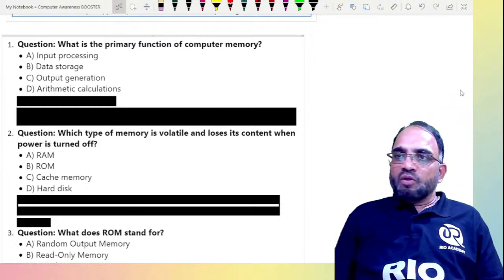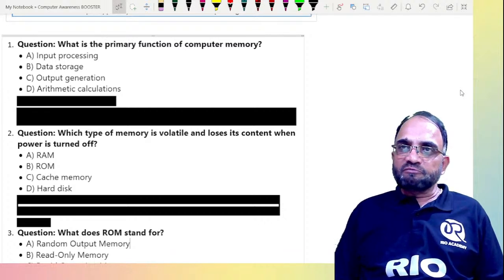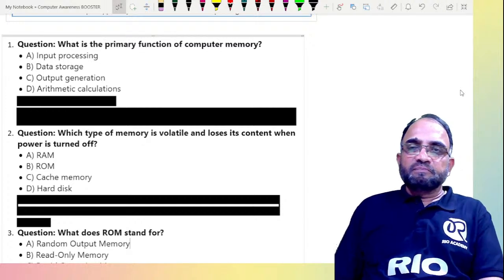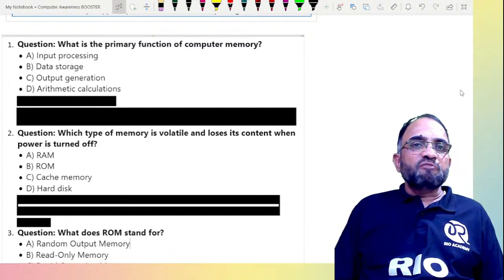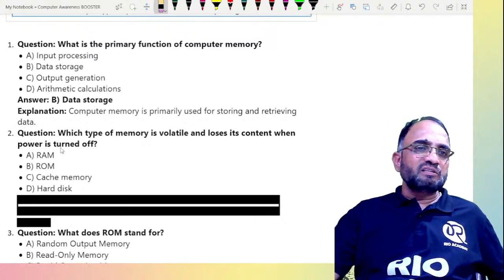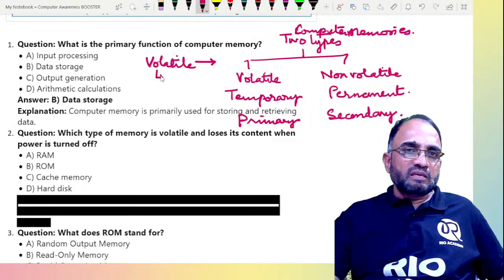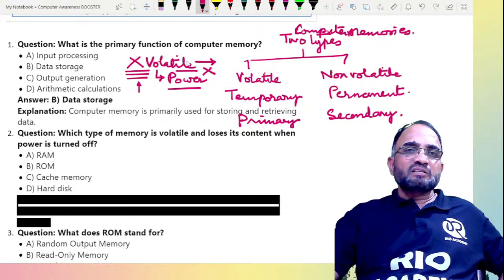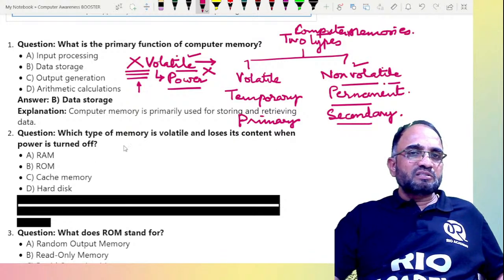Master Computer Skills for PGCET MBA/MCA 2024 BOOSTER BATCH| Computer Awareness Quiz-1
Join our BOOSTER BATCH to master computer skills for PGCET MBA/MCA 2024! In this video, we cover Computer Awareness Quiz-1 to help you prepare for the exam. Don't miss out on this essential resource!

📌 You can enroll to Rio Academy Subscription and get the following benefits:
1.  Daily Live classes
2. Weekly conduct mock tests, guidance and more.
3. Dedicated DOUBT sessions
4. One Subscription, Unlimited Access to Live Online Classes and Videos
5. Real-time interaction with best-in-class teachers
6. You can ask doubts in live online classes
7. Download the videos & watch them offline